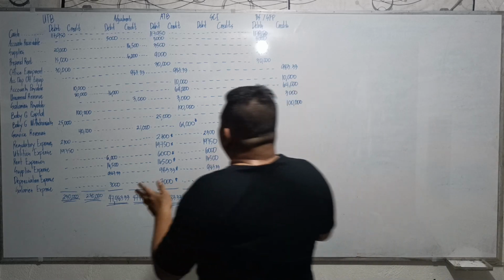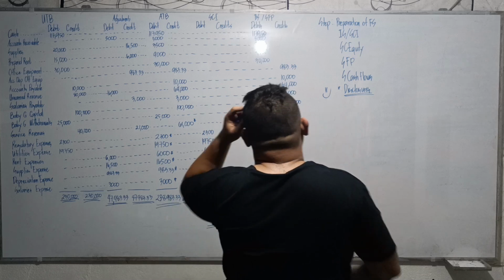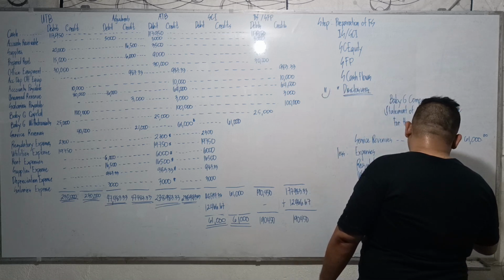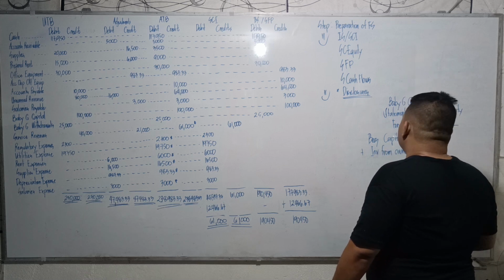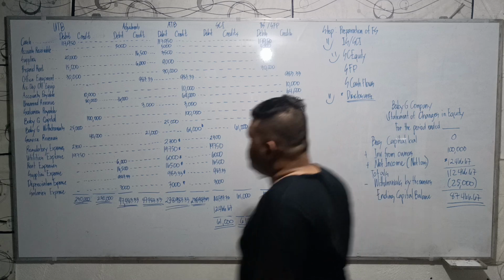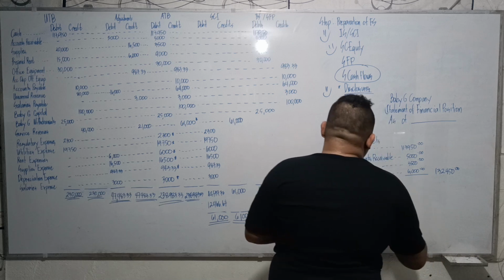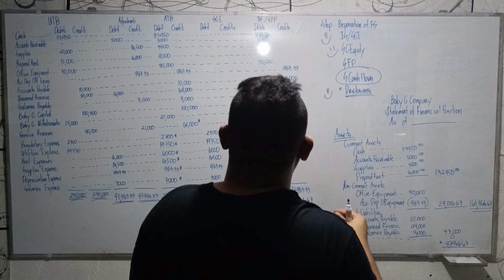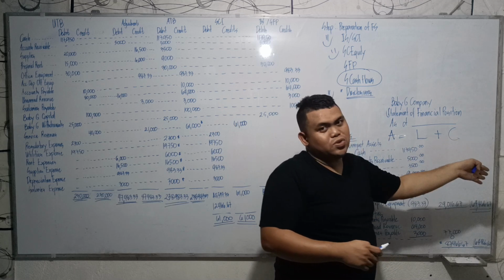Accounting Basics: Prepare FS Like a Pro (I Made a Mistake But Fixed It!) - Accounting Cycle Step 6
- Accounting Basics: Prepare Financial Statements Like a Pro (I Made a Mistake... But Fixed It!) - Accounting Cycle Step 6

Part 2: YouTube Video Description

Struggling with accounting basics?

This episode is your guide to mastering the art of preparing financial statements! We're diving deep into Step 6 of the accounting cycle, where we'll learn how to create a Statement of Comprehensive Income, Statement of Changes in Equity, and Statement of Financial Position from scratch.

But wait, there's a twist!

I'm going to show you a common mistake I made while preparing my own financial statements. Don't worry, I'll walk you through the steps I took to fix it, so you can avoid making the same mistake in your own accounting work.

Here's what you'll learn in this episode:

- The Importance of the Worksheet:  We'll start by reviewing the worksheet and how it helps us organize the information we need to create financial statements.
- Statement of Comprehensive Income:  Discover how to calculate net income and identify key components of the income statement.
- Statement of Changes in Equity:  Learn how to track changes in owner's equity throughout the accounting period.
- Statement of Financial Position:  Master the art of creating a balance sheet that shows the company's assets, liabilities, and equity.
- Common Mistakes to Avoid:  I'll reveal the mistake I made and how I corrected it, giving you valuable insights to avoid common pitfalls.

This episode is packed with practical tips and real-world examples to help you confidently prepare financial statements for your business or organization.

Don't miss this essential lesson!

This description is approximately 4,900 characters long. You can adjust it to fit your specific needs and add more details about your video content.

I hope this revised version is to your liking!